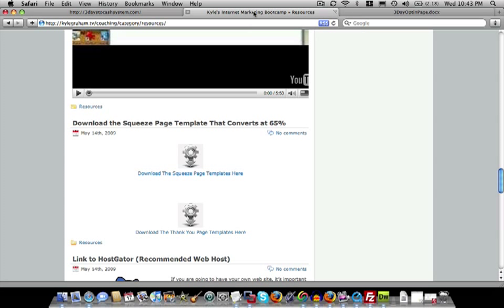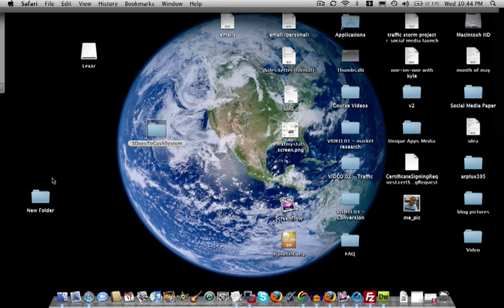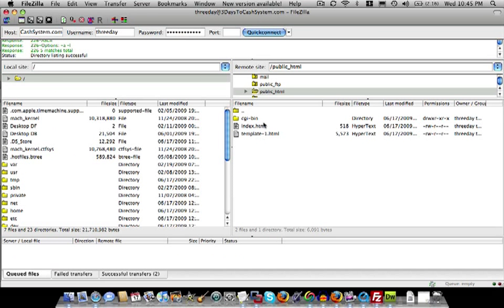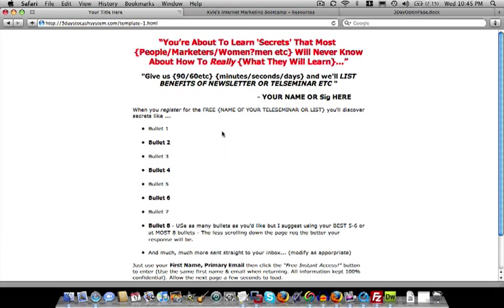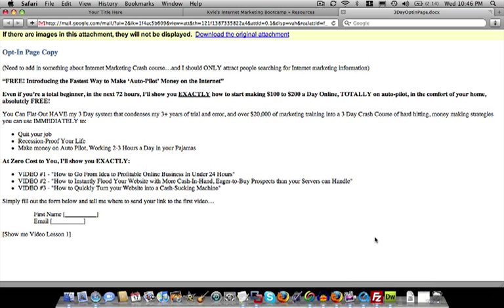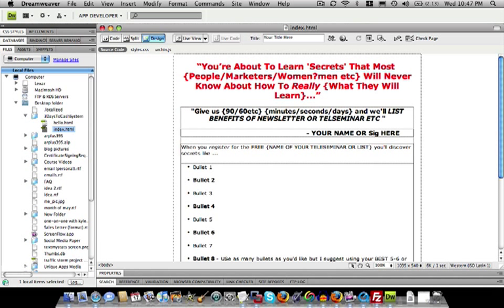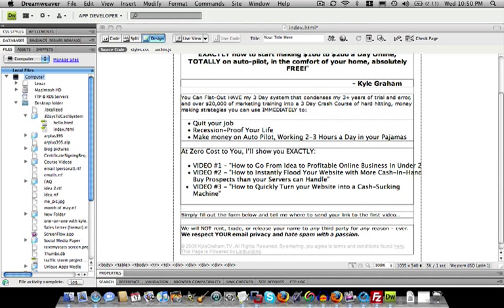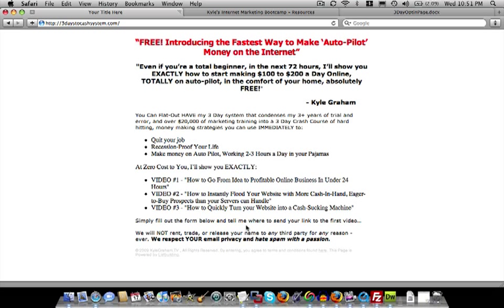Basic Web Editing Tutorial. Howto make website from scratch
- Learn Basic Web Editing in this video.  In this video (Part V of our video tutorial series), I show you how, once you've set up a domain name, a hosting account, and know the basics of FTP, in this video, I show you how to create and edit websites using basic web editing software employing shortcuts wherever it's relevant.

This basic concept (performing SIMPLE website edits) is important to learn as an Internet Marketer because navigating the world of outsourcing can be very time consuming.  Keep in mind however, if you're in this game to make money, it's often a mistake to try to become proficient at the skill of web editing.  Your job is to make money.  Someone else can design your sites.  My point is: As an internet marketer, learn the very basics of web editing, and outsource the rest.